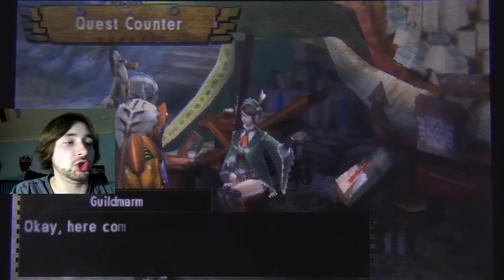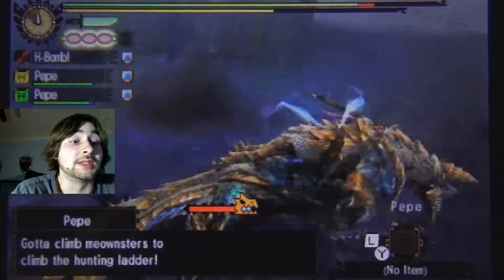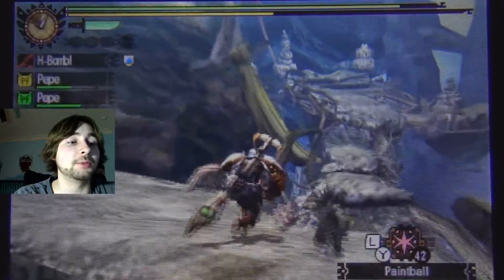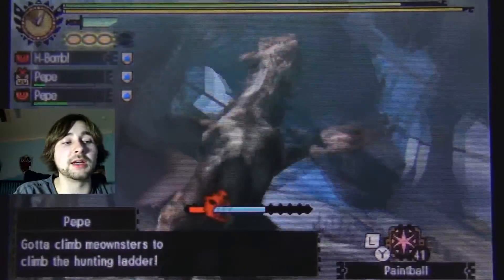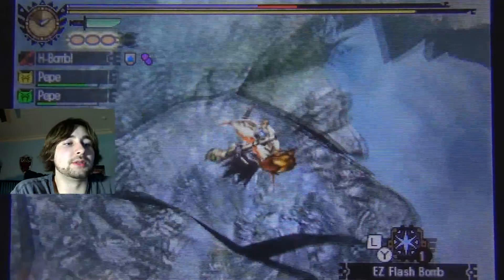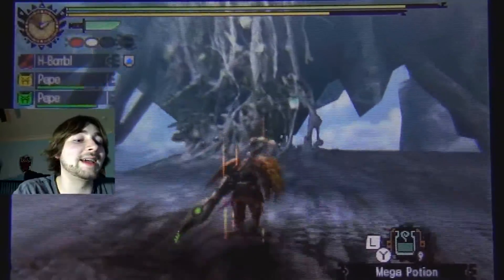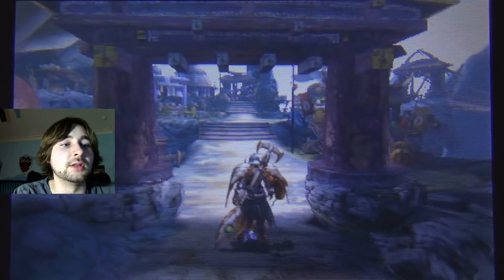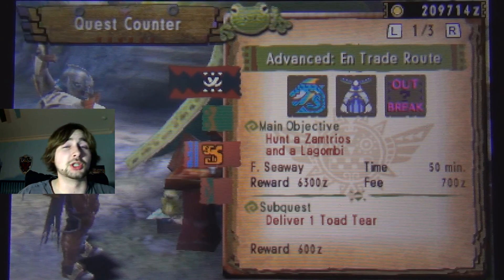Lets Play MH4U! Ep42 ZINOGRE AND RATHALOS COMBO PLATTER!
Two of the biggest threats in the same quest? Can we even do something this crazy right now? Let's give it a shot and dive right into this combo platter. Would you like mosswine jerky with that?

Next time... infection in the frozen seaway!